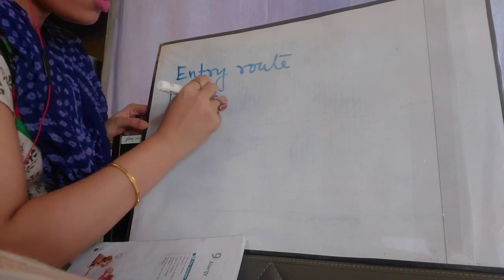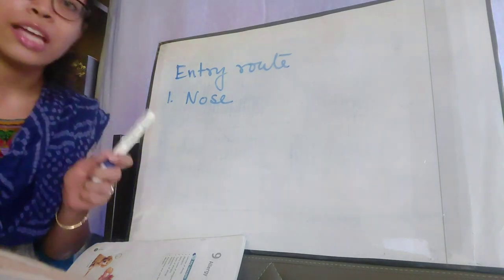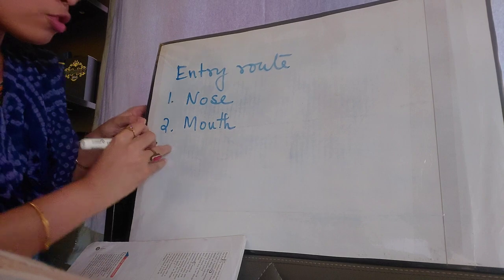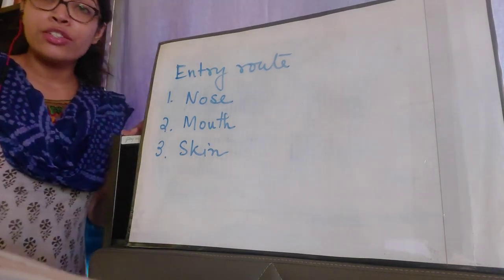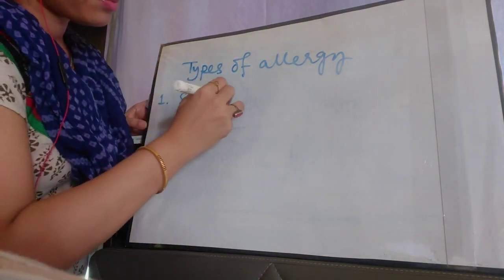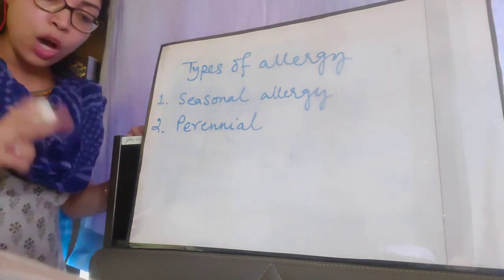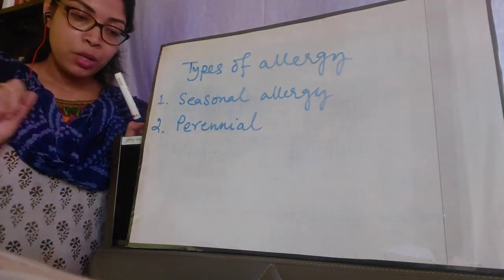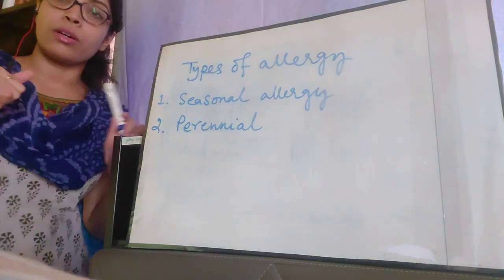class 7 life science - Allergy part3